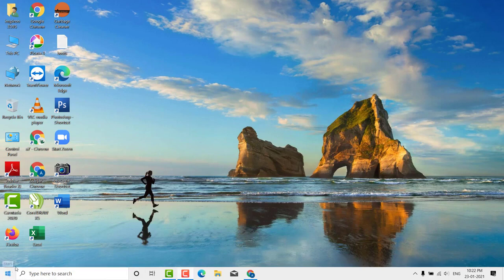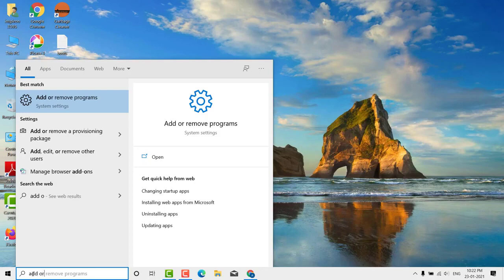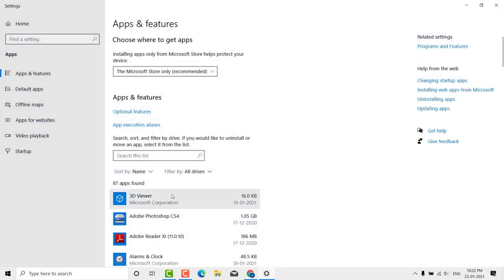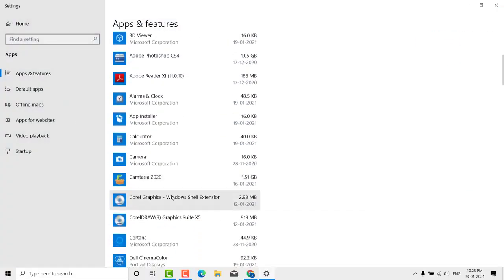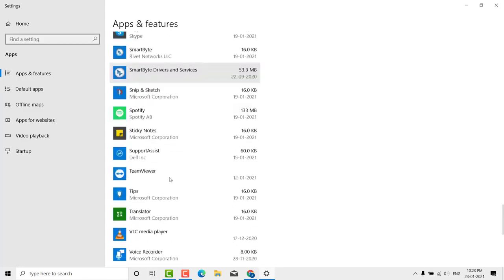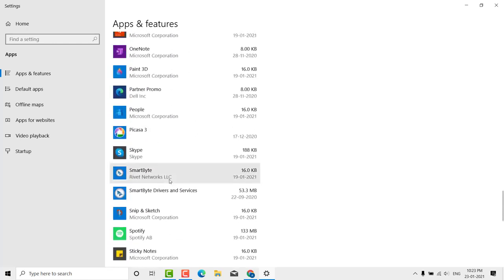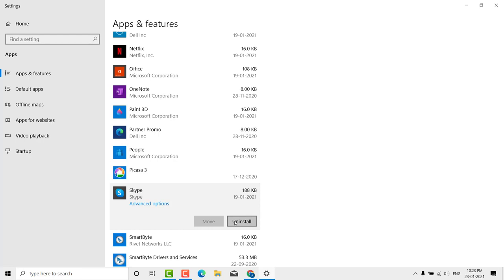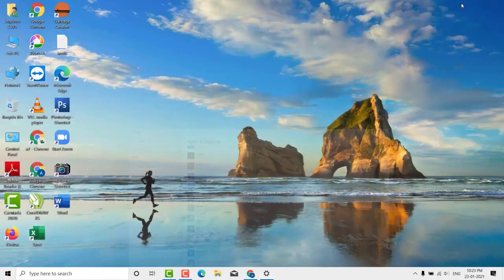How to Uninstall or remove apps and programs in Windows 10/11 [Tutorial]